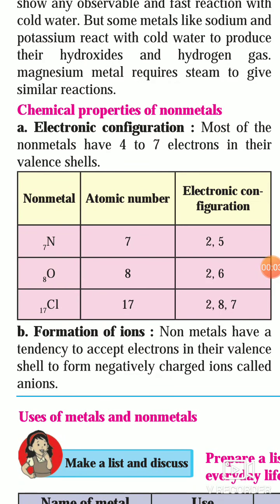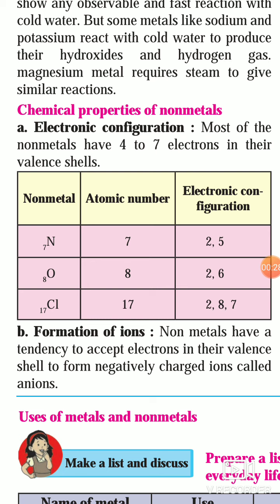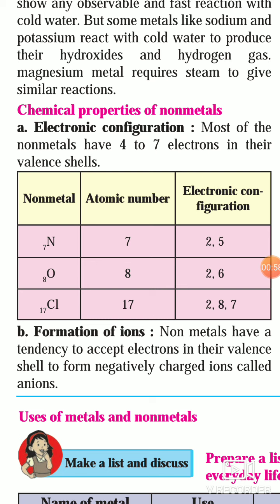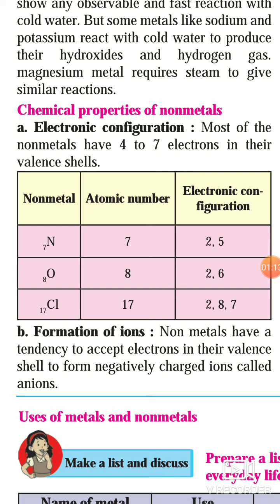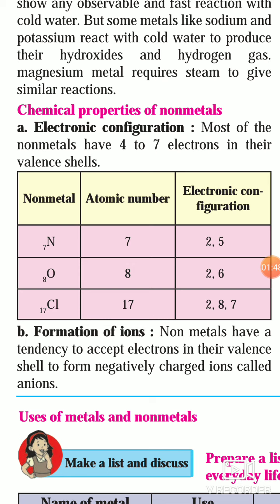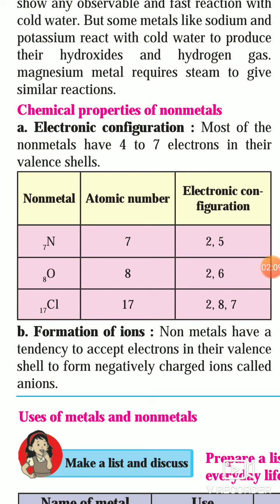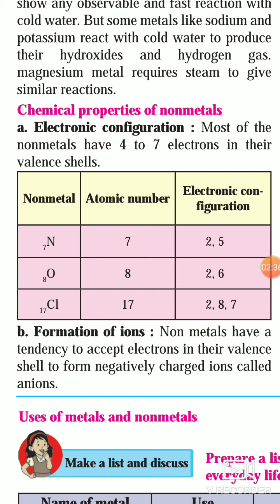10 May 2021